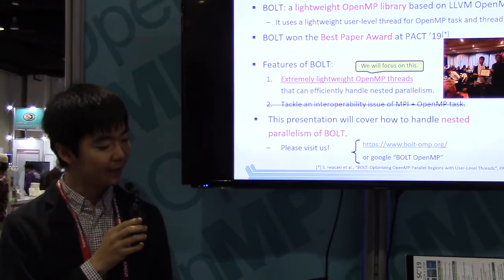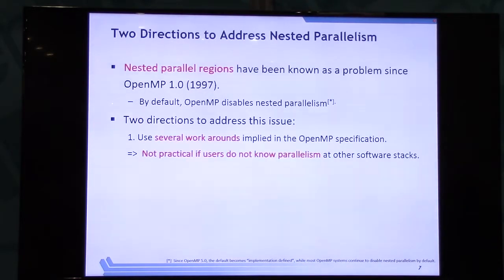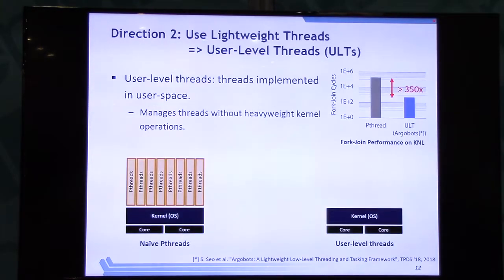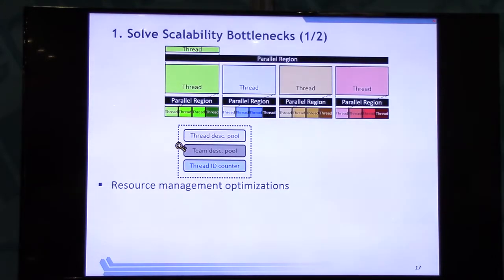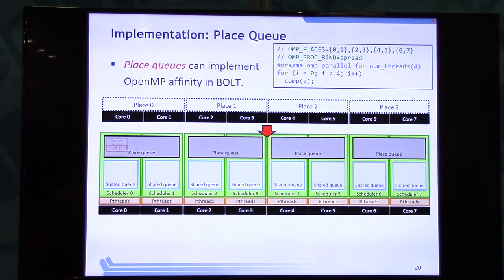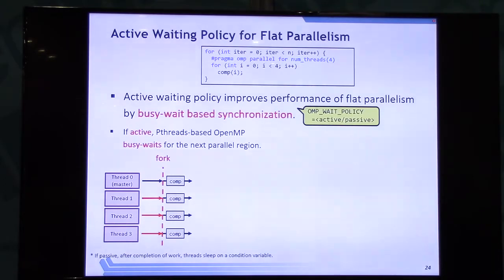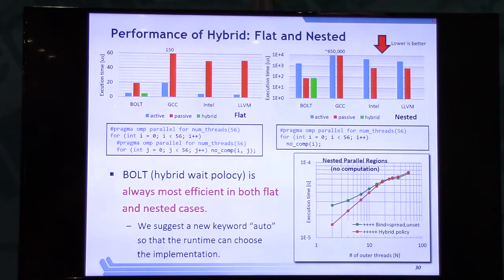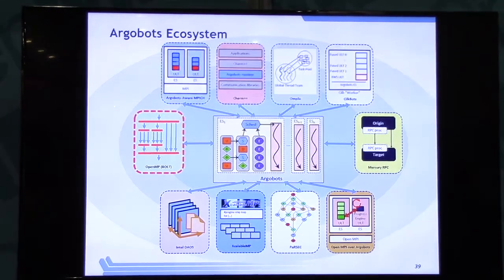Lightweight Threaded Runtime Systems for OpenMP - Shintaro - SC19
20 November 2019 - SC19 - Denver